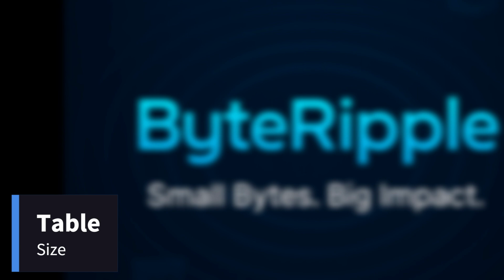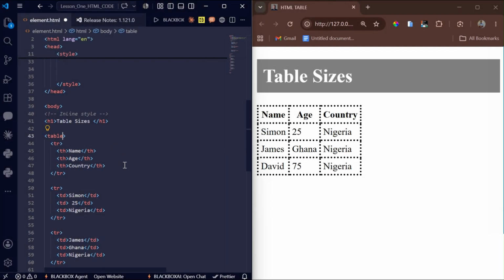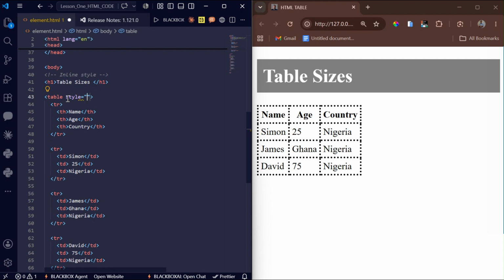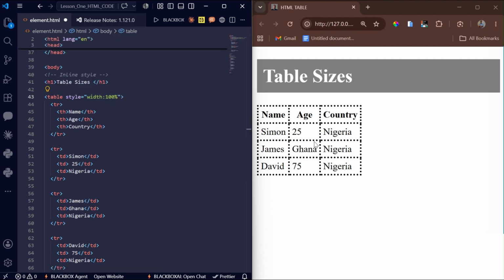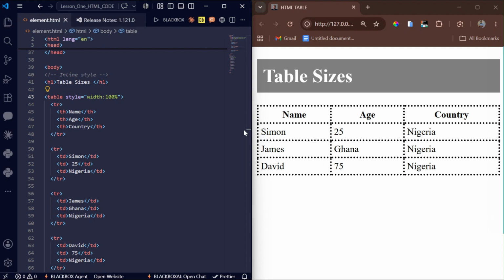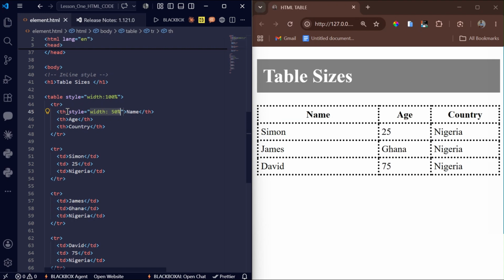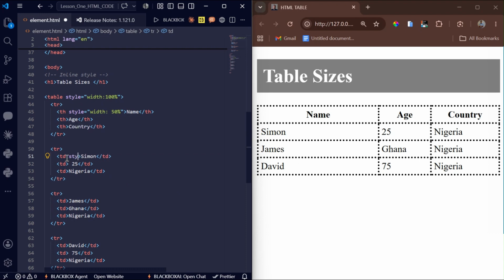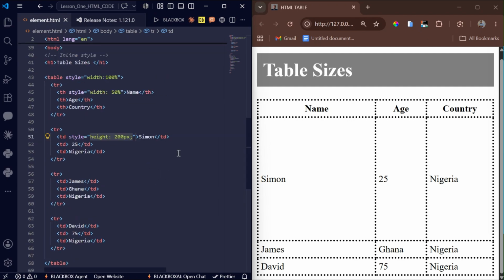HTML Table Sizes | Width & Height in HTML Tables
In today’s lesson, we’re learning about HTML Table Sizes — how to control the width and height of tables, rows, and table cells to create cleaner and more organized web pages.

✅ What You’ll Learn:
How to set table width
How to adjust row height
How to resize table cells
Using the style attribute for table sizing

Creating responsive and readable tables
🎯 Challenge:
Create a table with:
A custom width
Different row heights
Styled table cells

Practice experimenting with different sizes to improve your table designs.

🚀 Want to learn web development from scratch?

Check out the ByteRipple playlist for beginner-friendly HTML lessons, coding tips, and step-by-step tutorials.